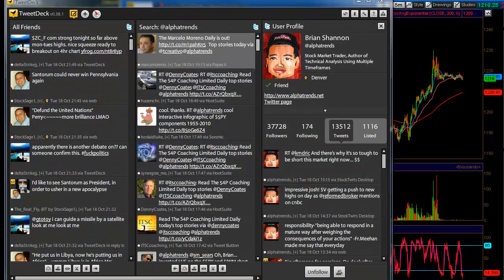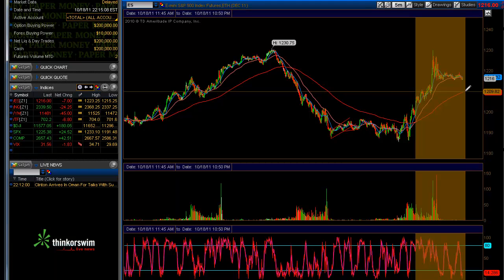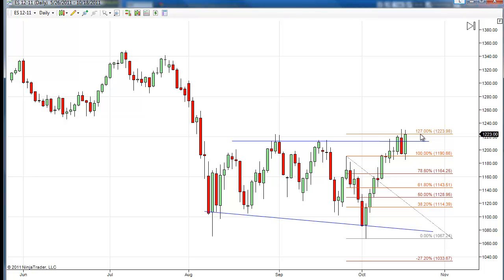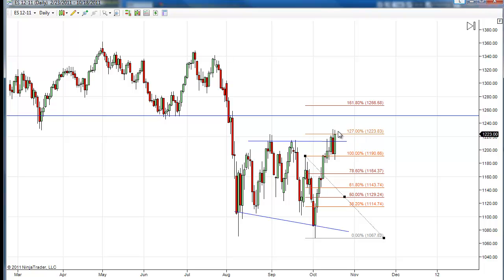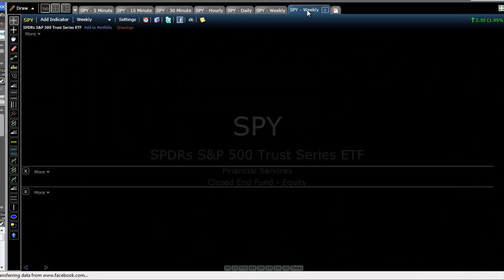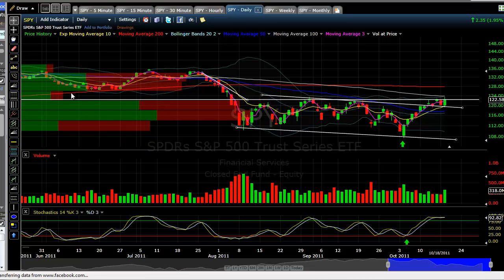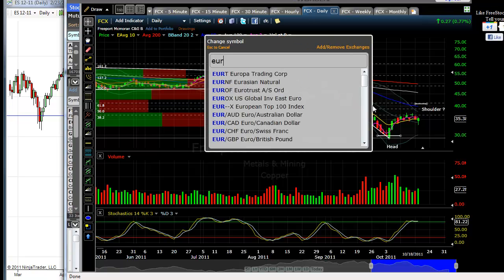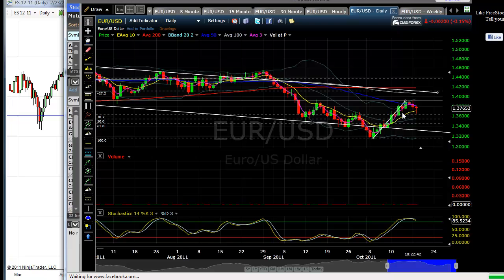ES SPY thoughts and targets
There is always the possibility we could fail in this attempt to move higher. I will be watching for signals to trade. I like to trade what I see, not what I think will happen.